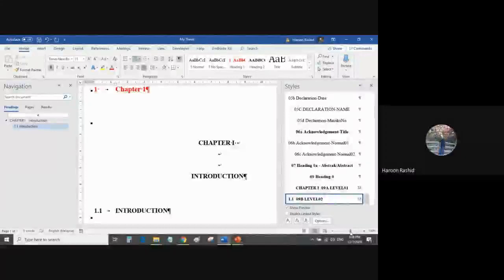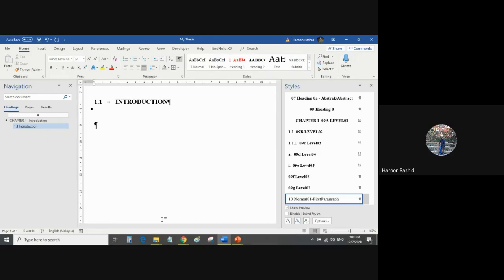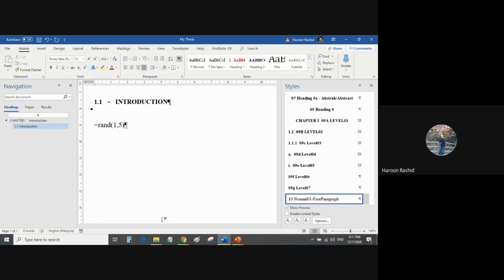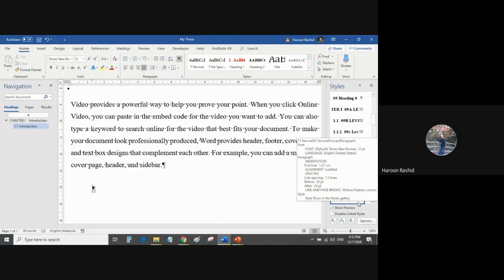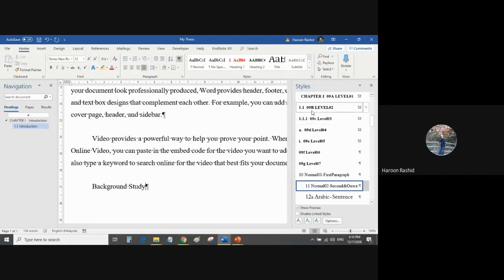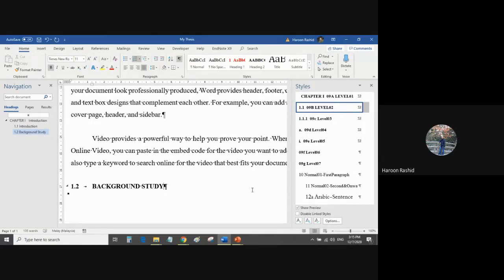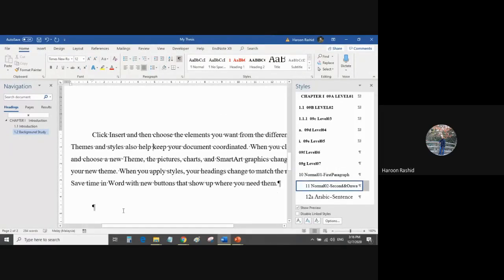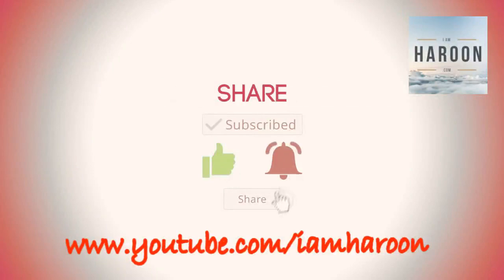Gaya UKM | Part 9: How to write Paragraphs in a thesis according to Gaya UKM? | Dr. Haroon Rashid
☞ Gaya UKM Tutorial Series by Dr. Haroon Rashid
☞ Part 9: How to write Paragraphs in a thesis according to Gaya UKM?

➤ Dr. Haroon Rashid is an entrepreneur, technologist, consultant and trainer. He completed his postgraduate studies with PhD in Electrical, Electronic and Systems Engineering from Universiti Kebangsaan Malaysia - Malaysia, M.Sc. in Microelectronics Engineering from Universiti Kebangsaan Malaysia - Malaysia, B.Eng. (Honours) in Electrical and Electronic Engineering from University of Sunderland - United Kingdom and B.Sc. in Mathematics from the University of Punjab - Pakistan. He is experienced of working with various highly reputed organizations and institutions of higher learning locally and abroad. He is an active member and volunteer of Institute of Electrical and Electronics Engineers (IEEE) - USA, Institution of Engineering and Technology (IET) - United Kingdom and National Academy of Young Scientists (NAYS) - Pakistan.

♕ Brand Ambassador, IEEE, USA
♕ Chair, IEEE Young Professionals Malaysia
♕ Vice Chair, IEEE Consultants Network Malaysia
♕ Founder, IEEE Malaysia Section Blockchain Group
♕ ExComm, IEEE Sensors & Nanotechnology Council Malaysia
♕ Country Representative/Malaysia Section Lead, IEEE PES Day 2020
♕ ExComm, IEEE Malaysia Section Professional Activities Committee for Engineers
♕ Chair (Students & Young Professionals Activities), IEEE Power and Energy Society Malaysia Chapter